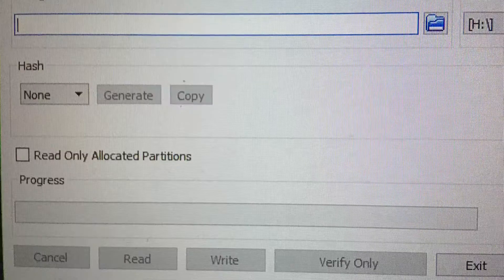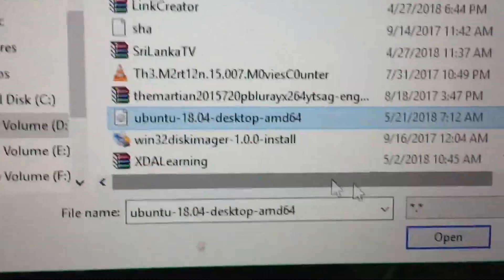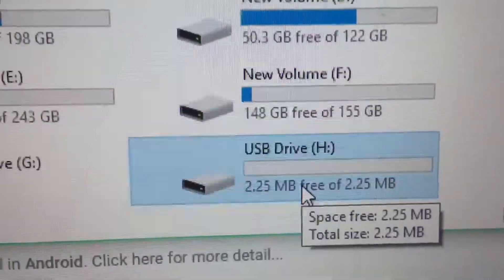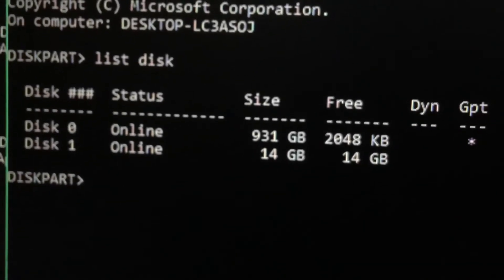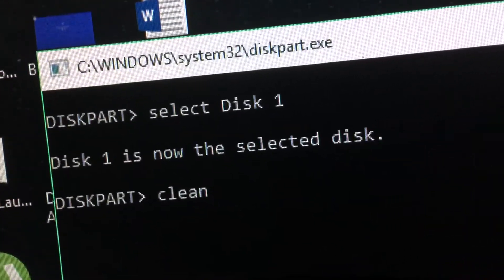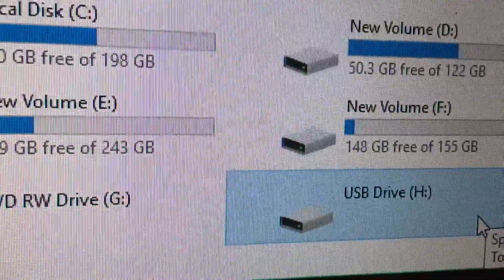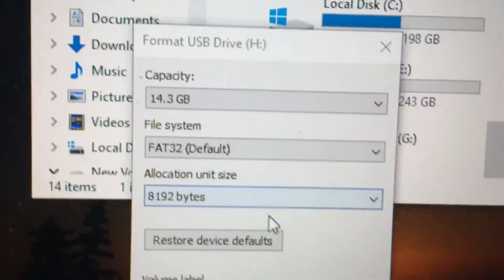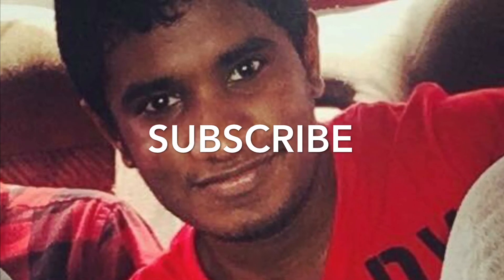How to create Bootable USB Device - Sinhala